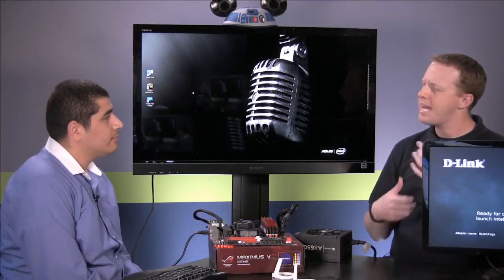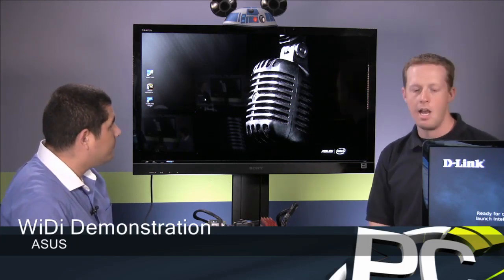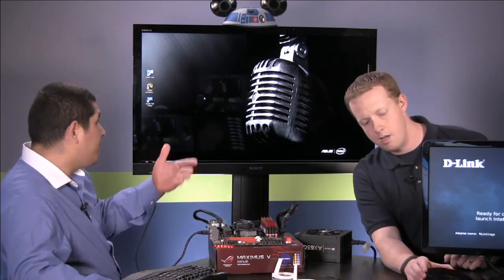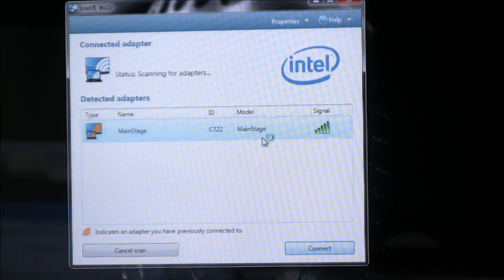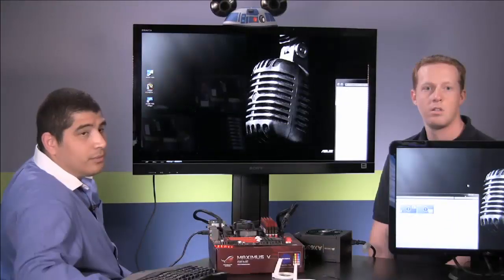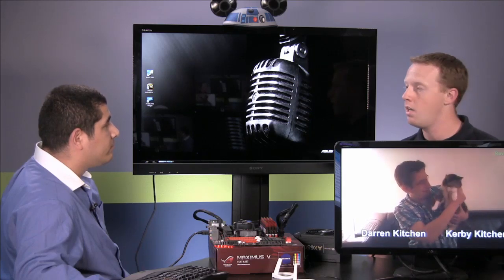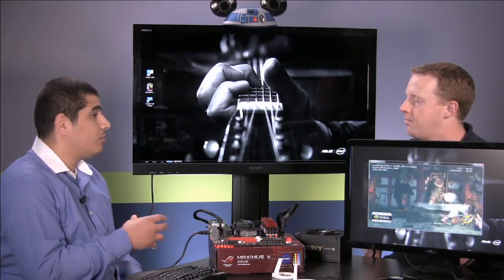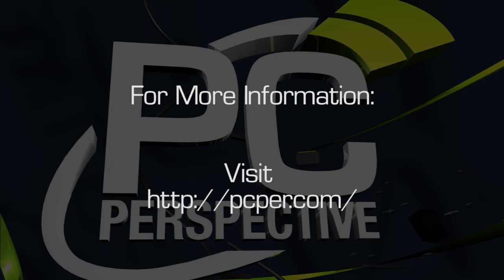ASUS Z77 WiDi Demo - PC Perspective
Did you know that desktop PCs using the correct Intel wireless controllers will be able to support Wireless Display technology?